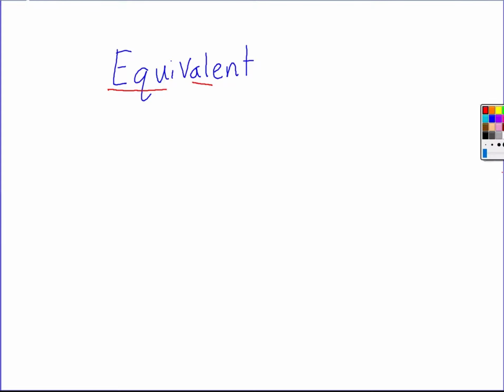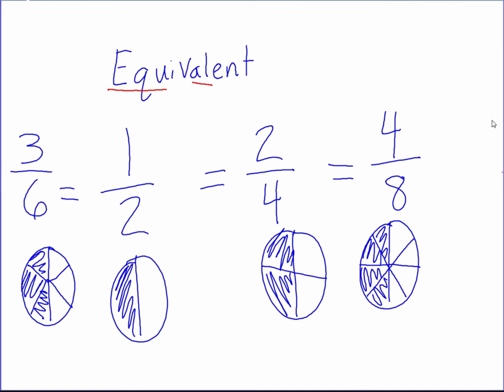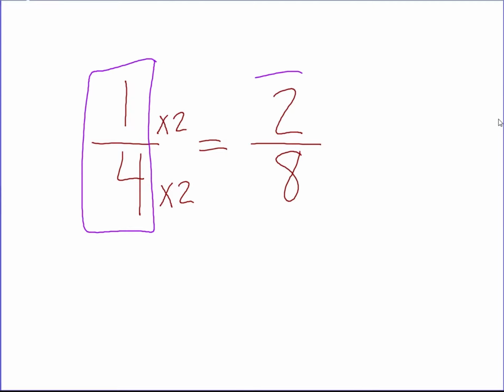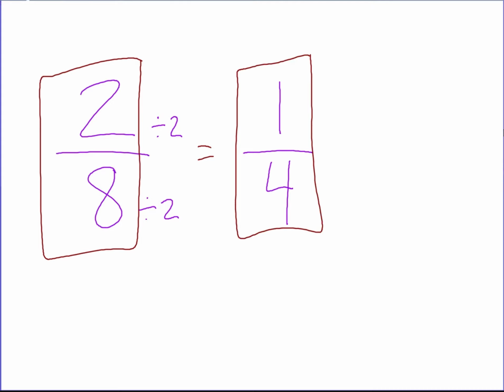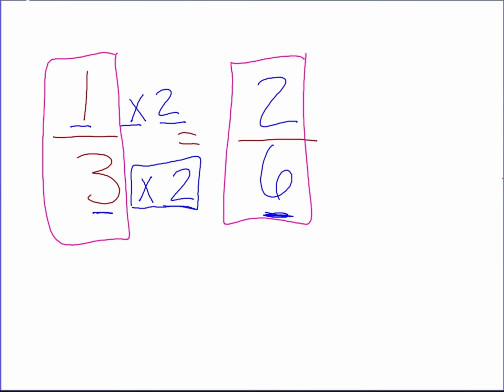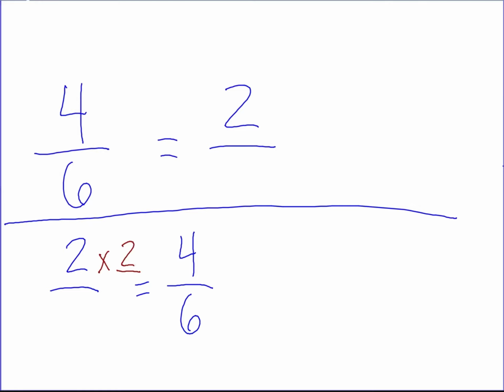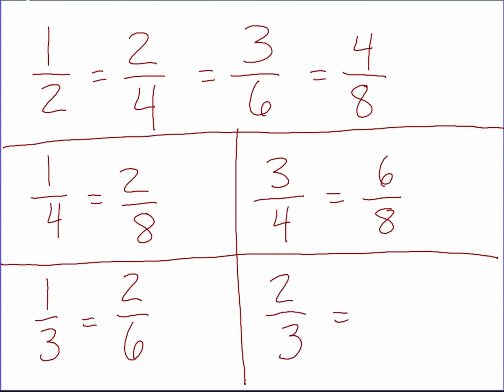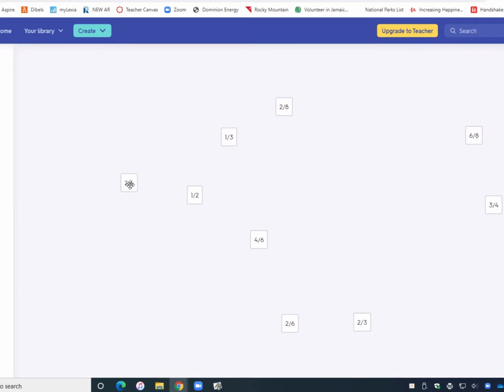Equivalent Fractions Video